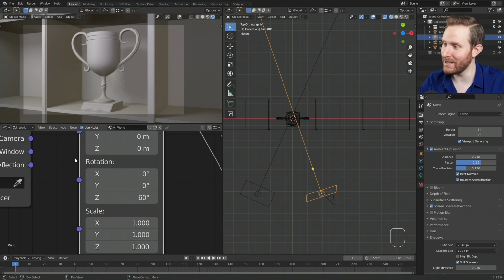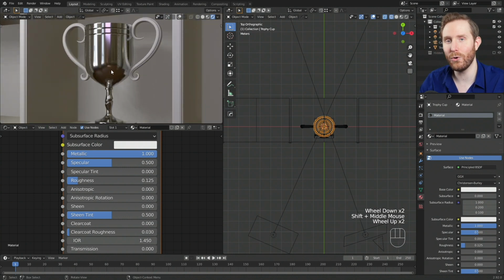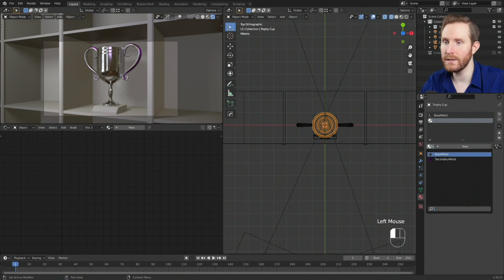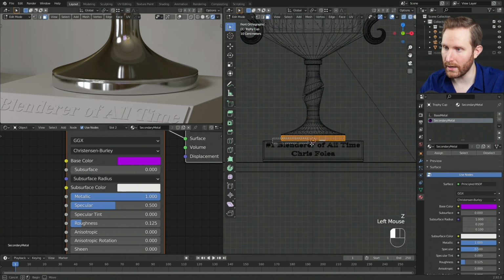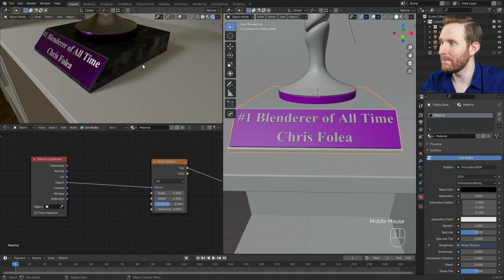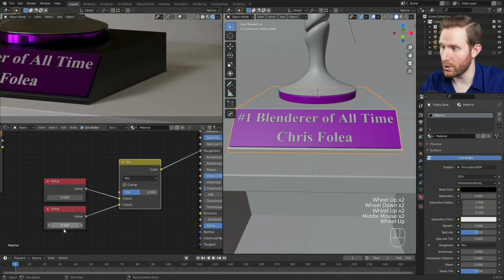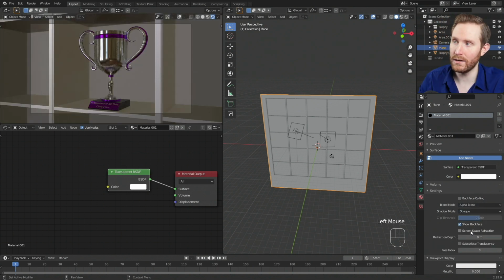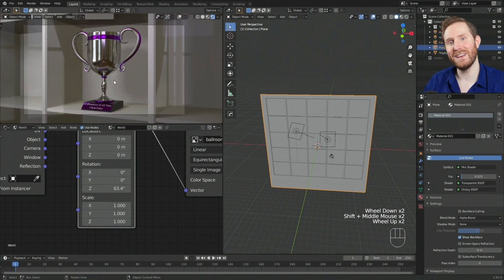How to Add Materials in Blender | Blender Basics Bootcamp Part 6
Today, we're going to add some basic SHINY metal materials to our trophy and add some glass to our trophy case! So we'll cover how to add materials in Blender and how to make a basic glass material in Blender. Welcome back to the Blender Basics Bootcamp - the Blender tutorial series for the ABSOLUTE BEGINNER! Let's get shading!

🎓 Come Hang Out on Discord (and grab the reference image)! 🎓

(NOTE: I am no longer an active creator at this time - I'll leave the page up for those who really want the files, though.)

🎓 Come hang out while I'm live! 🎓

00:00 Intro
00:21 How to Add a Material in Blender
02:11 PBR Workflow Explained and Setting Up our Material
05:09 Adding a Second Material
06:14 Applying Multiple Materials to One Object
11:05 The Trophy Base Material
16:34 How to Make a Glass Material in Blender
21:47 Outro